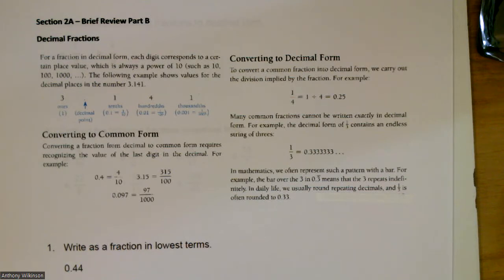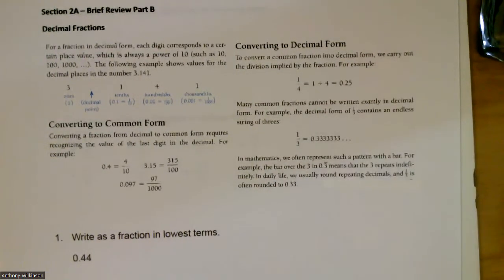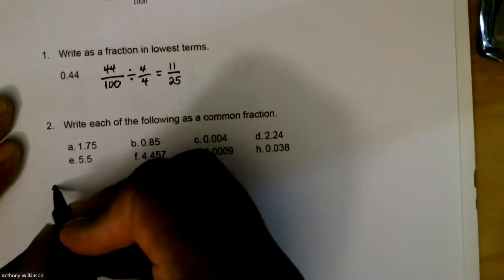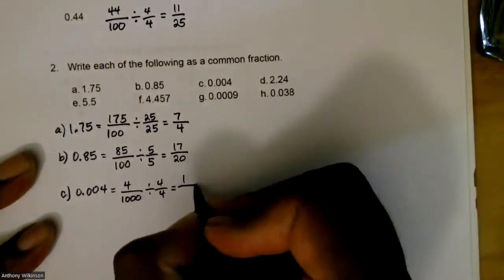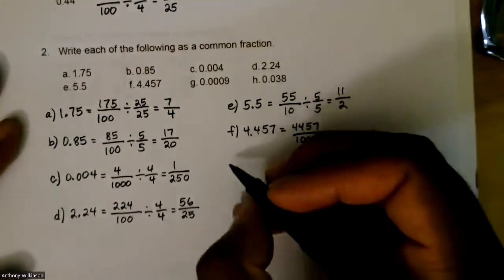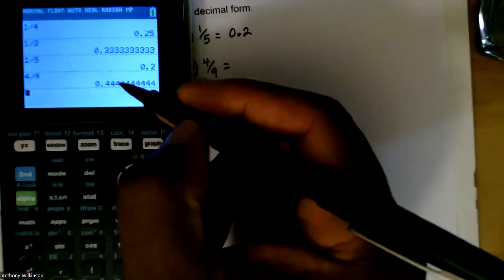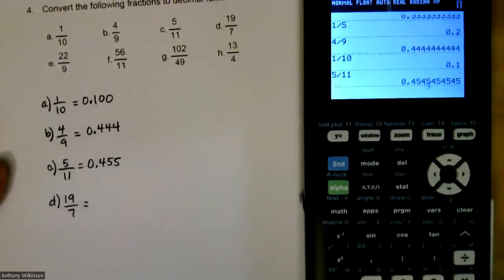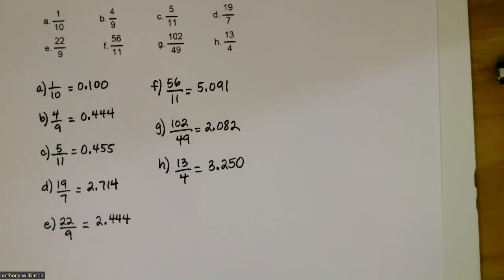MATH 1213 Brief Review 2A Part 2 Decimal Fractions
This video is part 2 to supplement the material in Section 2A Understand, Solve, and Explain.  It covers decimal fractions.